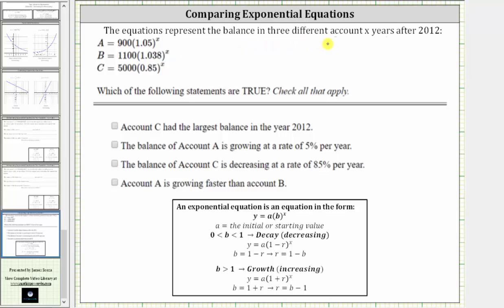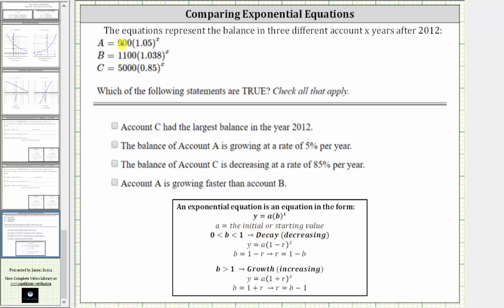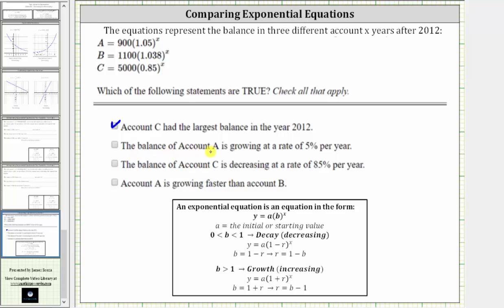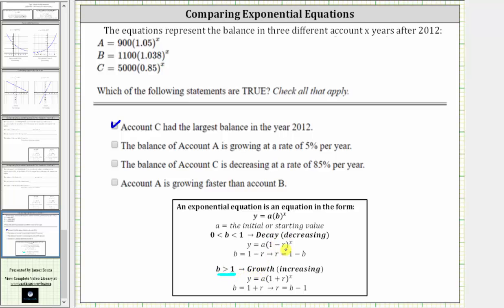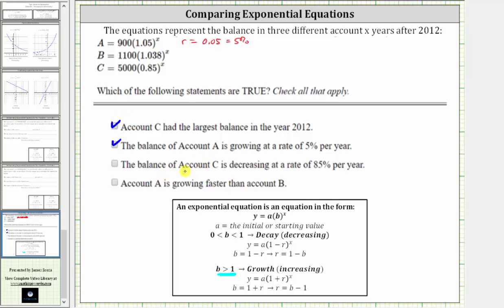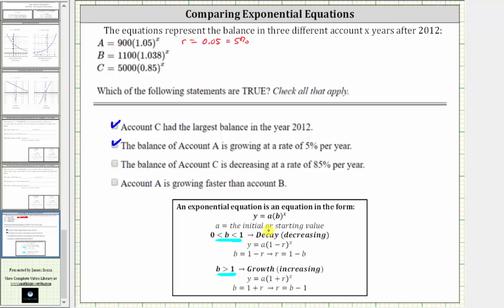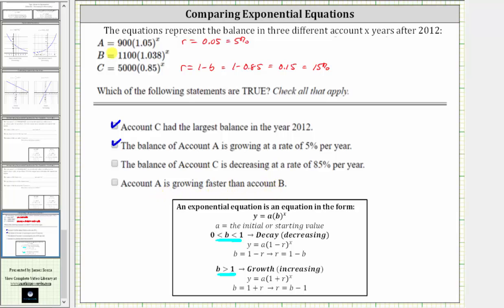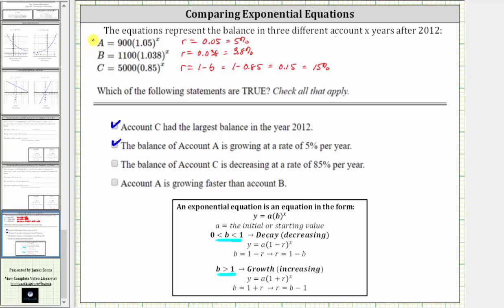Compare Exponential Equations Modeling Account Values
This video explains how to compare three exponential equations.